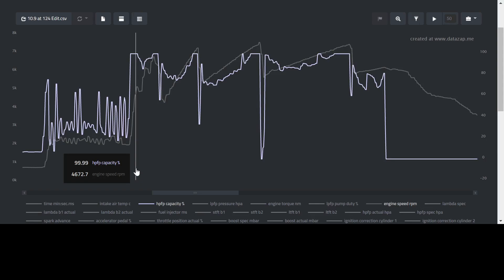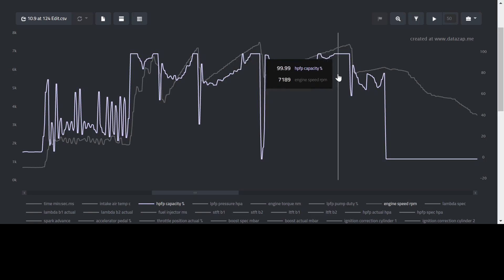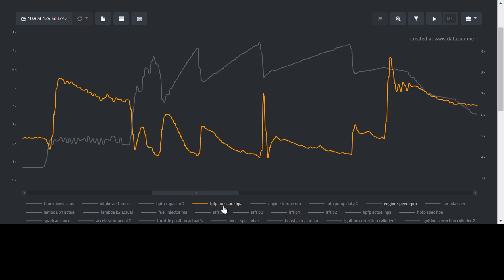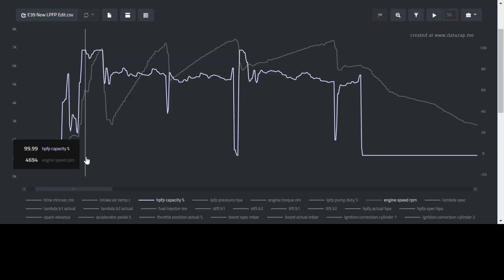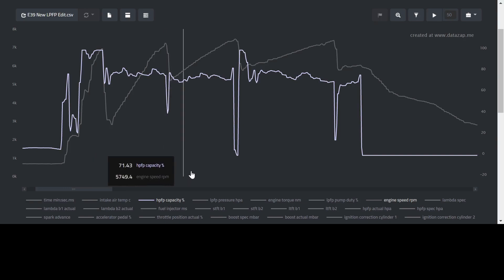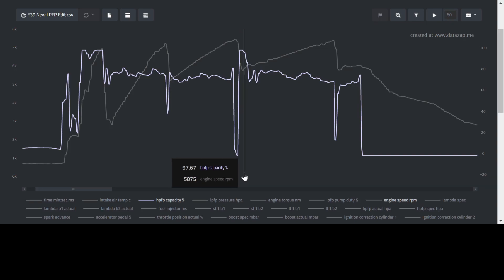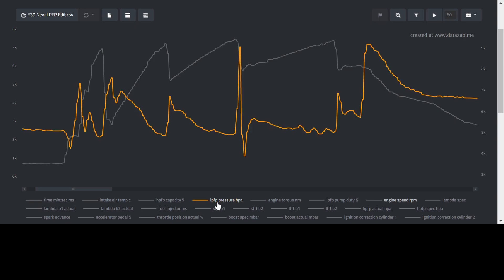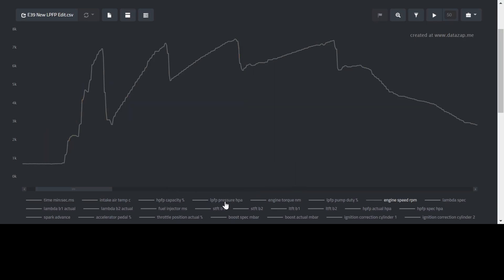Audi B8 S4 Low Pressure Fuel Pump Replacement & Log Comparisons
Even after running a 10 second 1/4 mile run in my 2012 Audi S4, there was something causing my car to break up and misfire.  Once we had done some more digging, we decided to replace the Low Pressure Fuel Pump.  In this video I show a quick install as well as a review of the logs I took before and after the new fuel pump was installed.